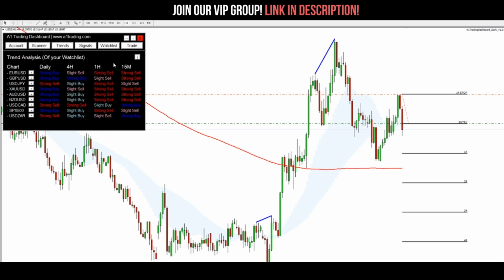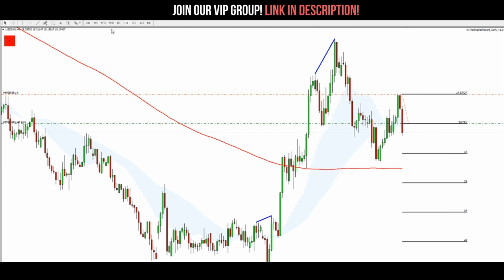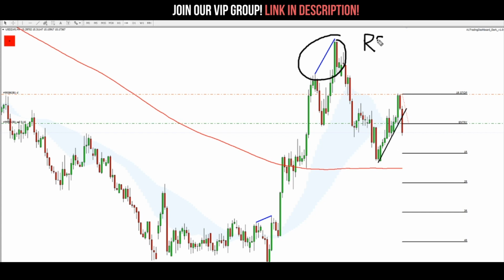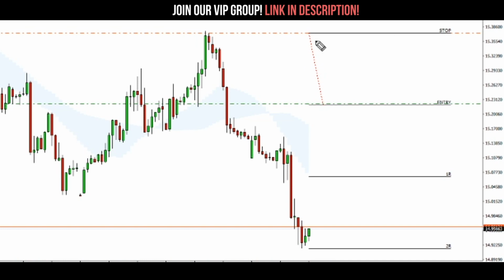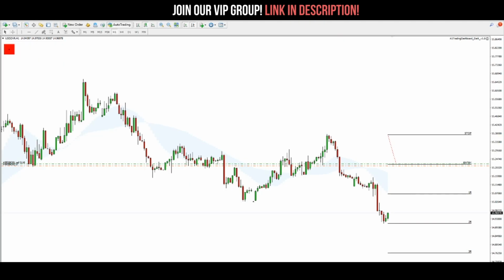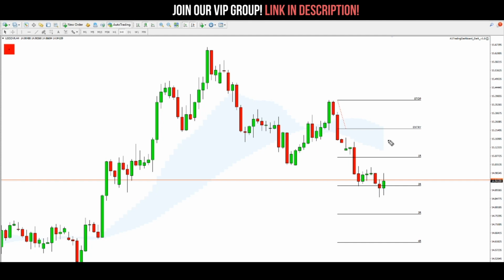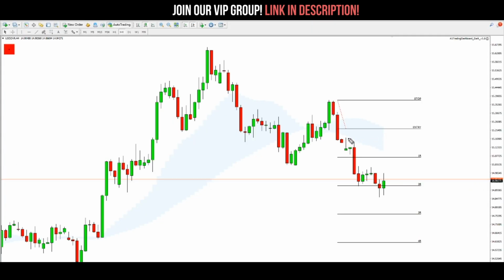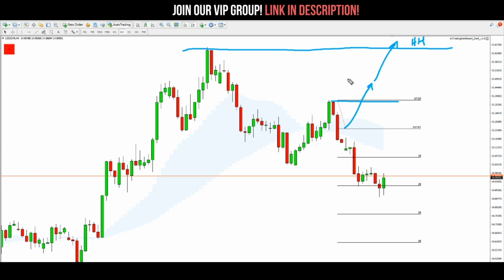Up +$330.00 Trading USD/ZAR: Forex Trade Explained!